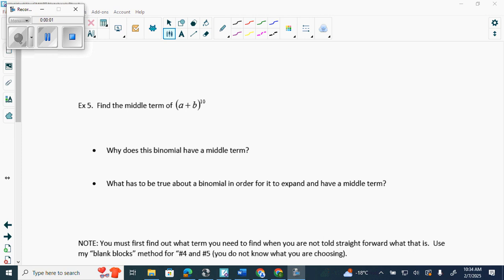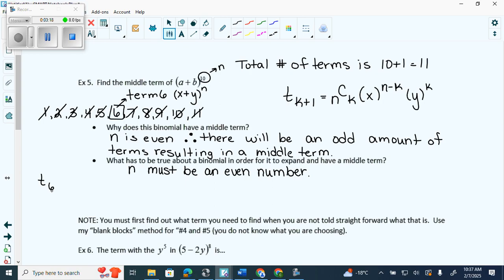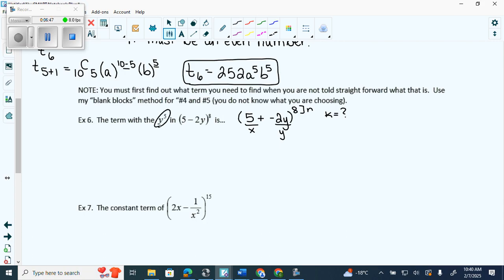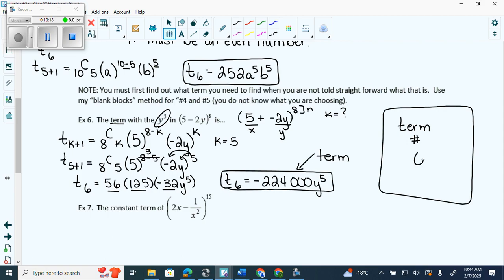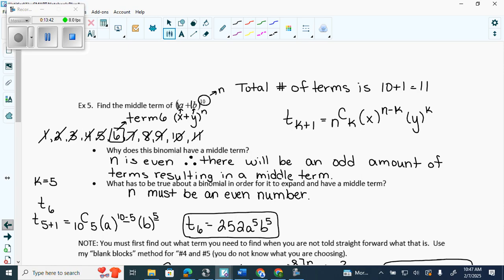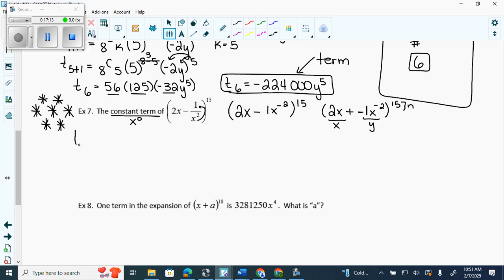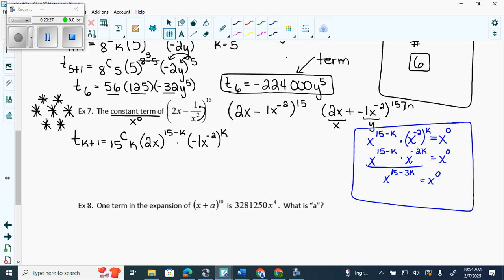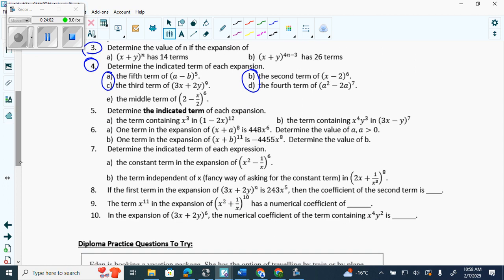February07 binomial theorem continued